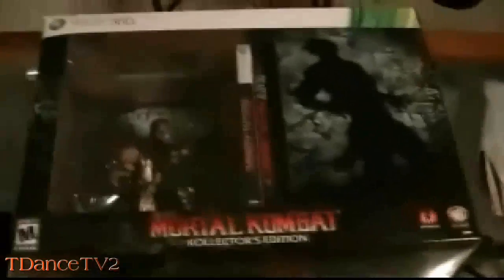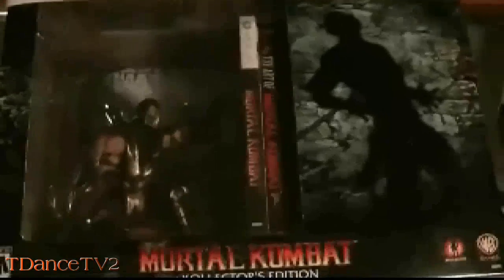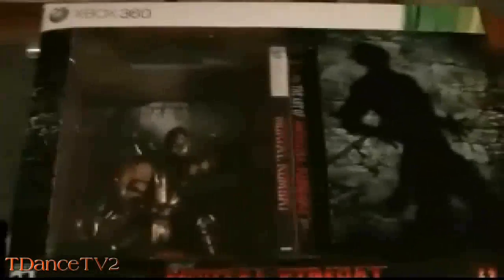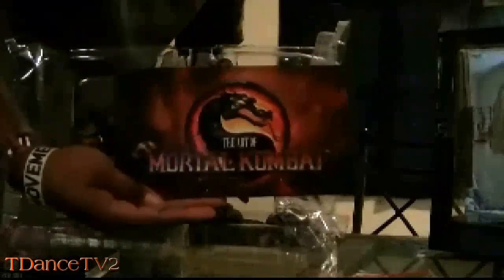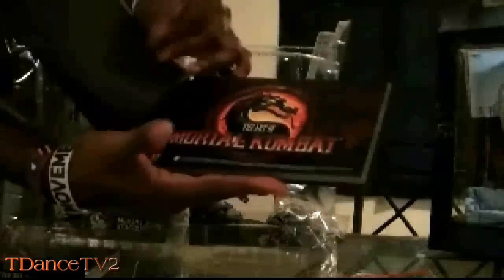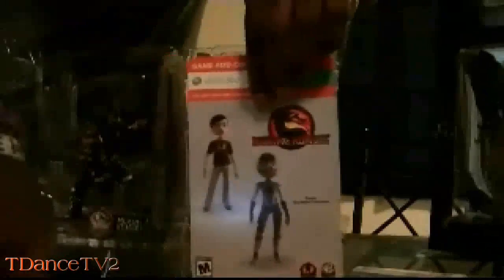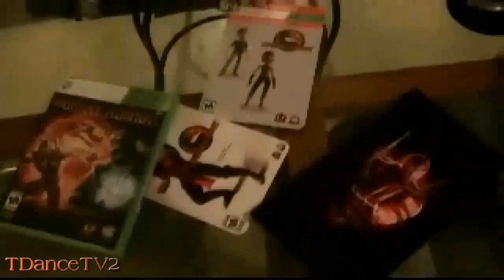Mortal Kombat 9 Collector's Edition - UnBoxing!!!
Just wanted to share this experience with the rest of my viewers/friends and subscribers. I have had this game for over a week and just now un-boxing it. If you have related videos please response me.

tags:spiel game trailer teaser Shao Kahn Johny Cage Sub Zero Reptile Nightwolf Chameleon Mileena Kung Lao Sektor Noob Saibot mk9 tagteam Khameleon TDanceTV2